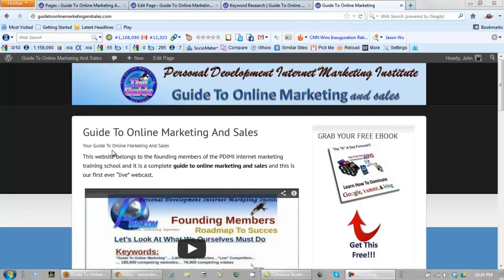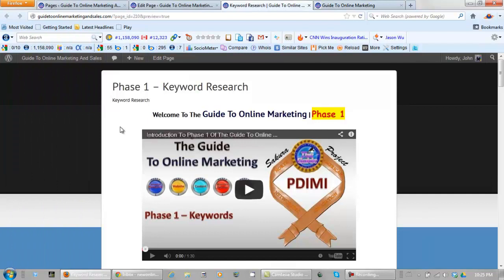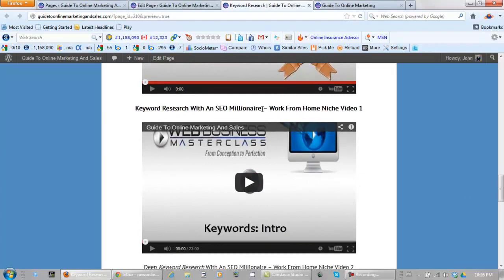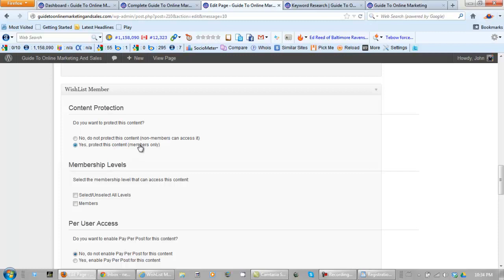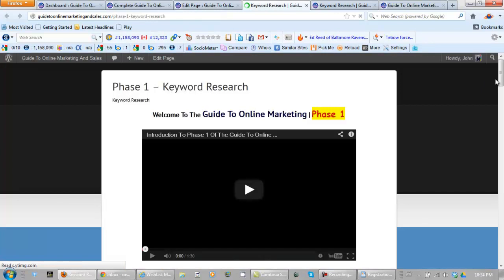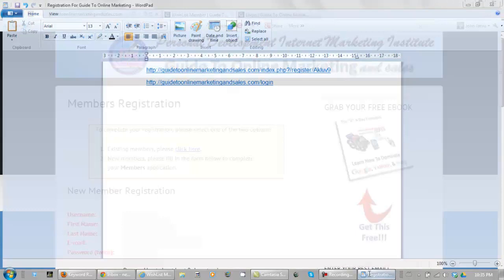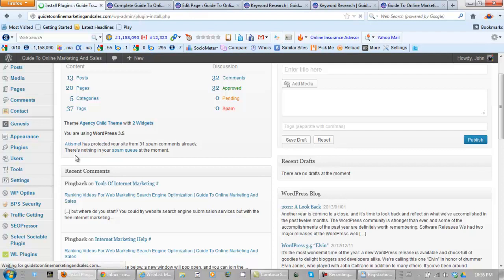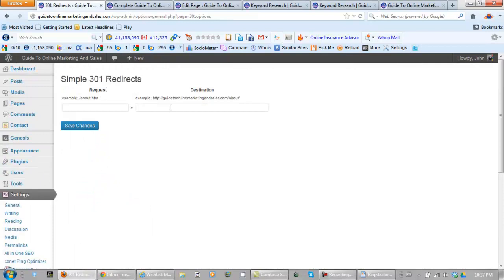Internet Multi Level Marketing From John Jarvis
Internet Multi Level Marketing

In this video I am teaching people how to protect a Wordpress page with the wishlist membership plugin. Having a membership site supplies people with internet marketing and network marketing leads for their business.

Internet multi level marketing can build you an empire.

The new terminology would be internet multi level marketing and building a MLM business online is much easier now than in the old days when we had to use the telephone and call our list of 100 people. I started 2 new websites last week for training on this at JohnJarvisTraining.com, and GuideToOnlineMarketingAndSales.com.